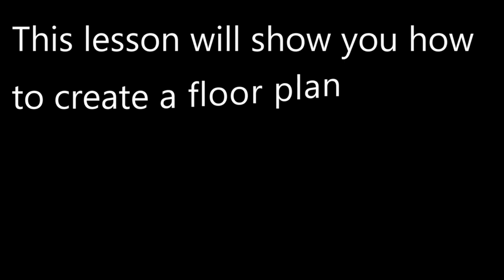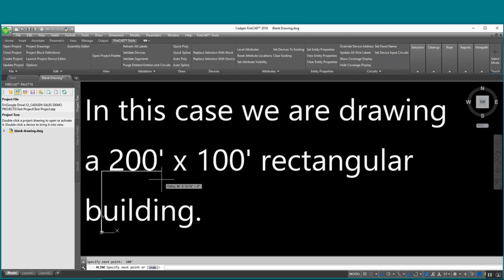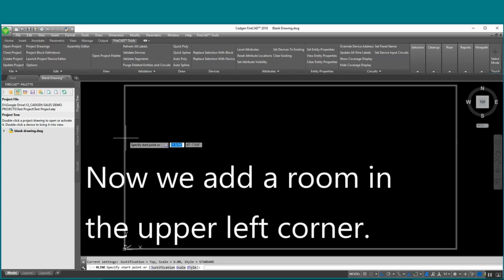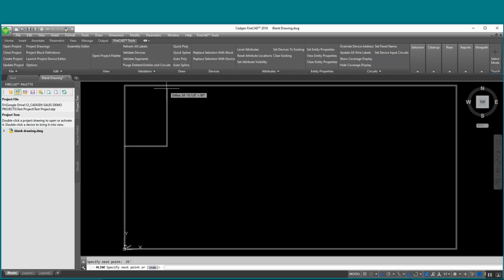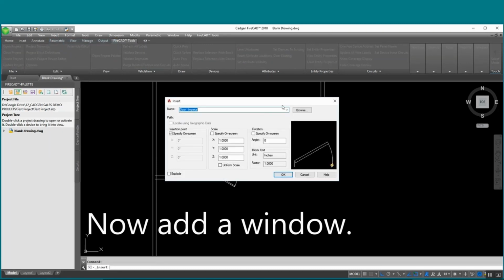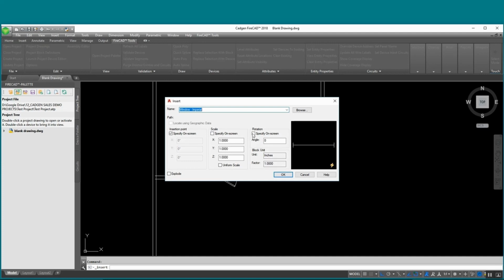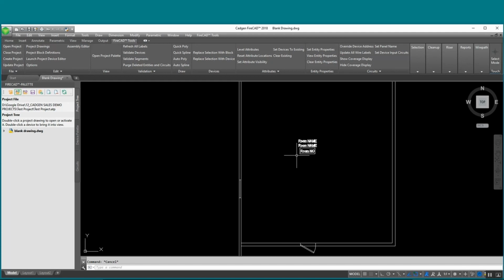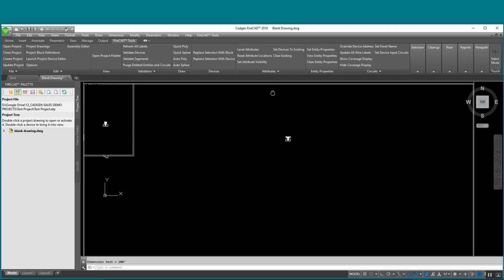BACKGROUND DRAWINGS Create a Floor Plan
How to create a floor plan when one does not exist.